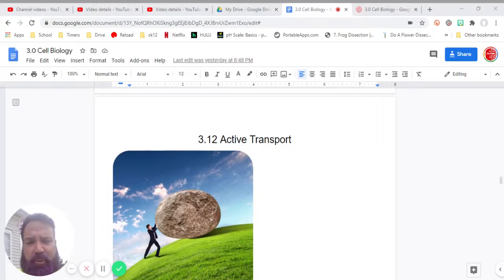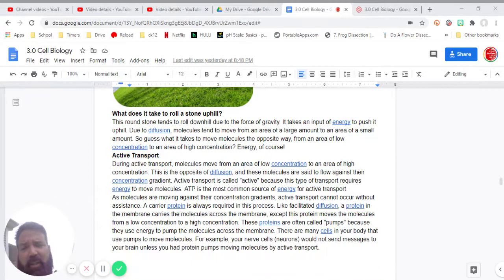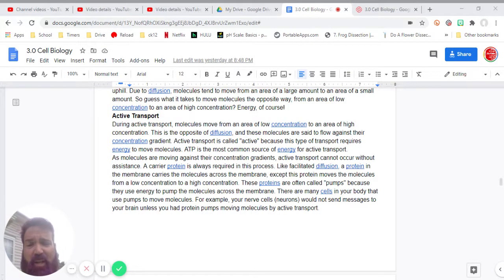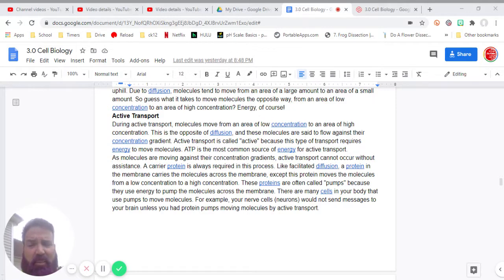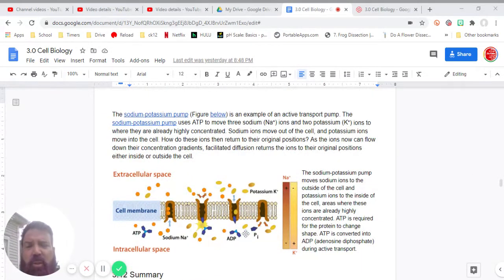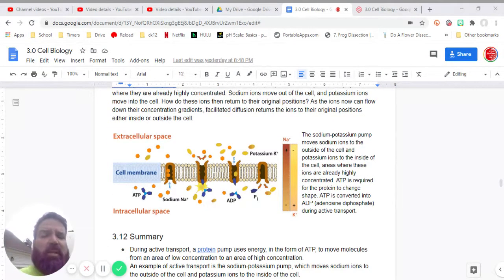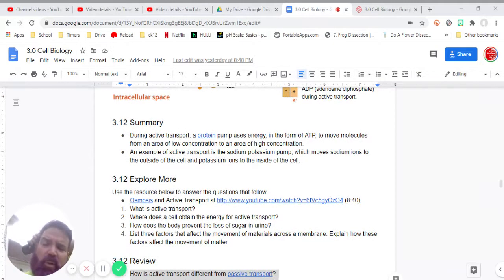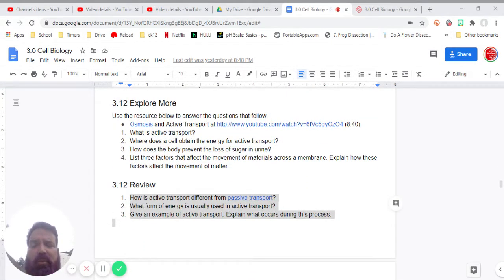3 12 Active Transport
Me reading 3.12